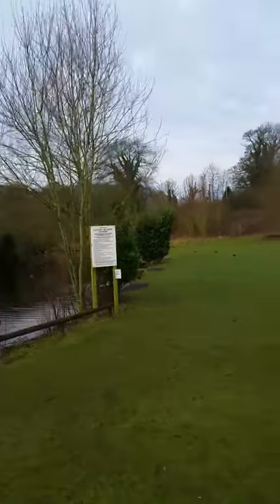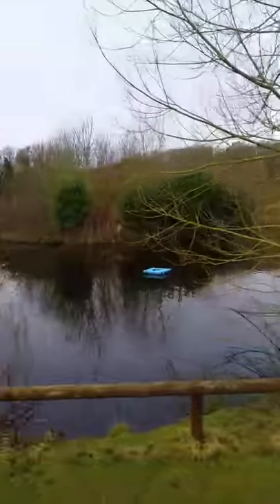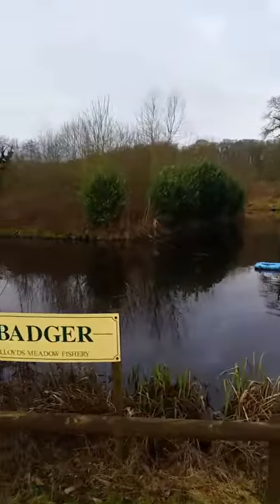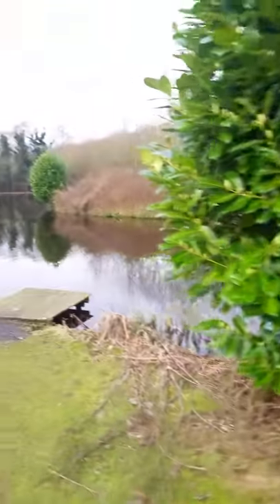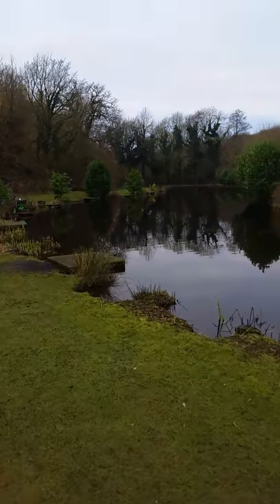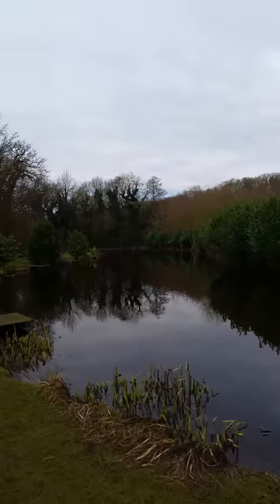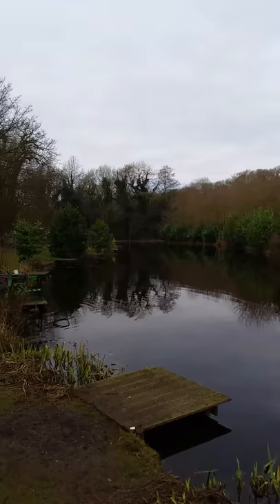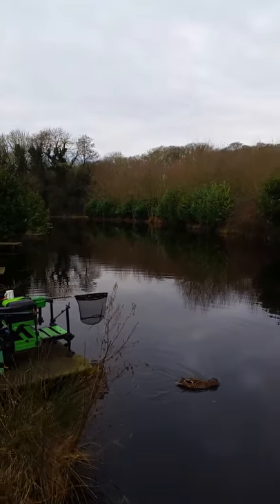Badger, Lloyds Meadow.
Walk round